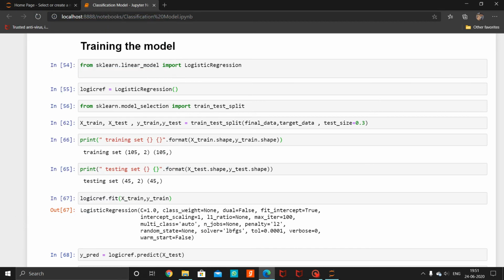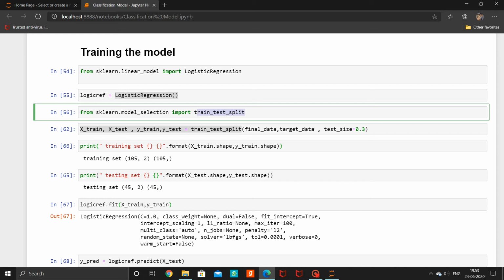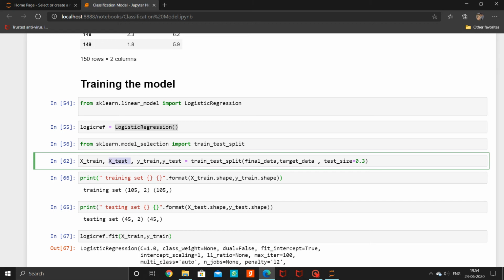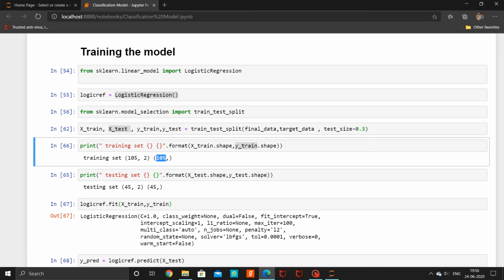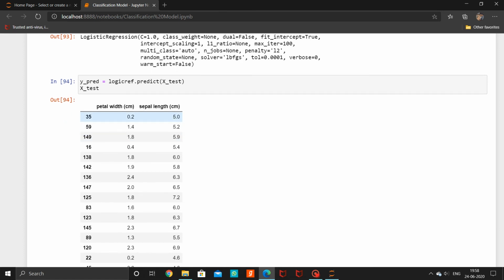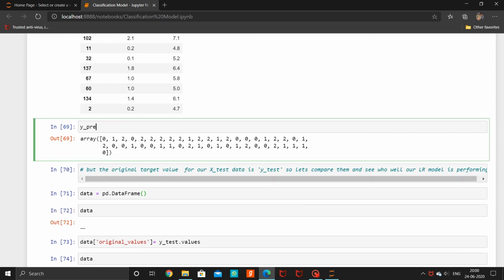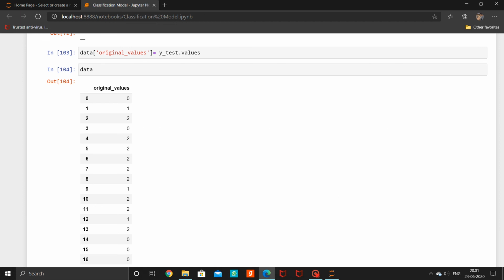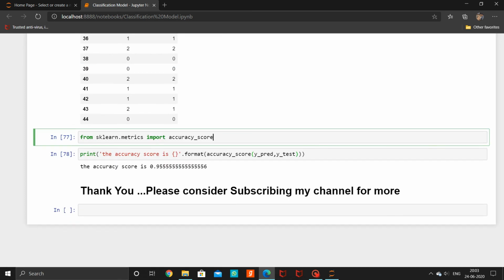classification model training machine learning